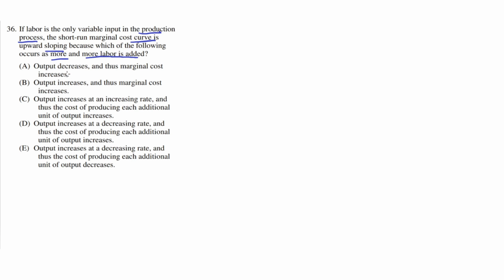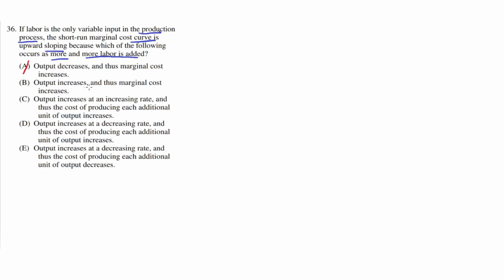AP Microeconomics Practice Exam 2012 - Question 36